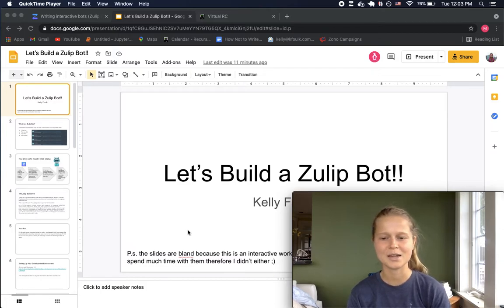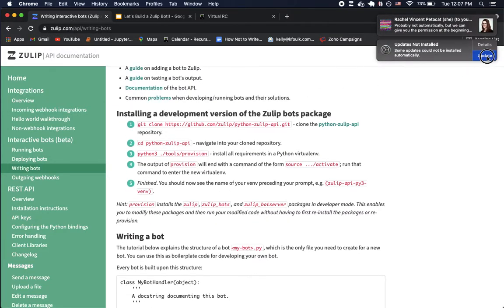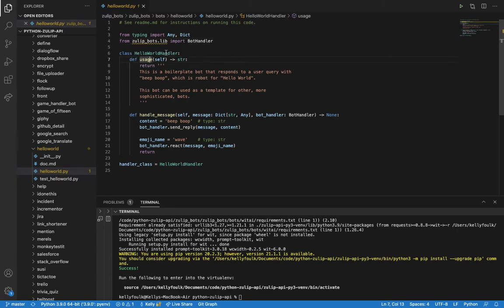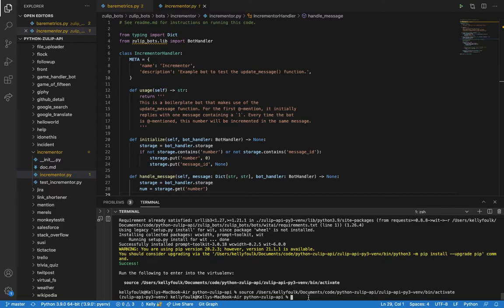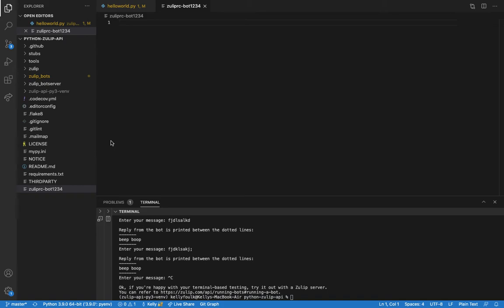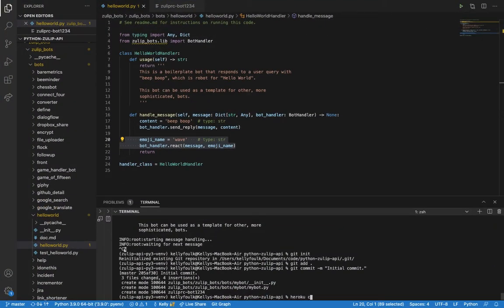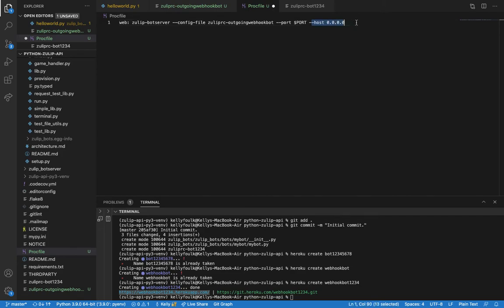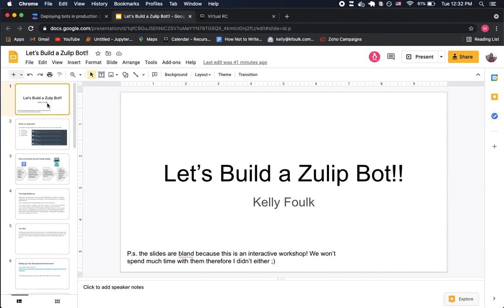How to Build and Deploy a Zulip Bot in Python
Learn how to build a python Zulip bot and deploy it to Heroku.

Here's what I'll be going over:
1. How to set up your development environment
2. How to write the bot
3. Two ways to test your bot locally
4. How to deploy your bot to Heroku using BotServer and Flask

Here's a link to the slides, which include all of the instructions, links and code to copy/paste: